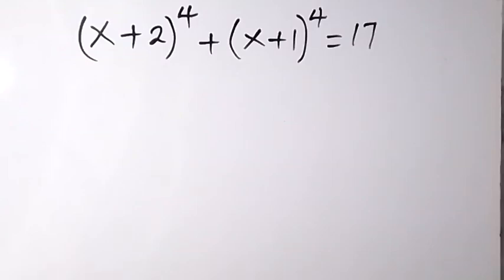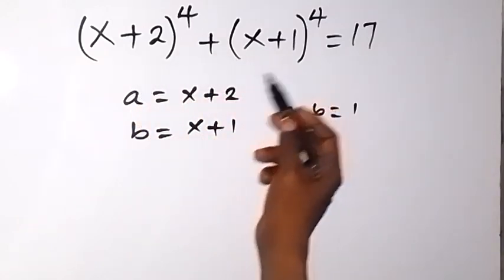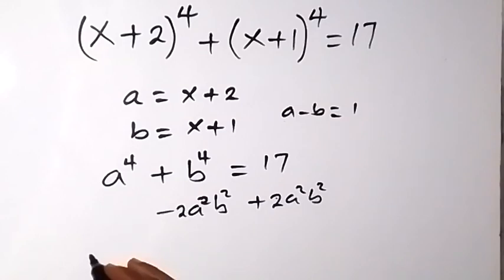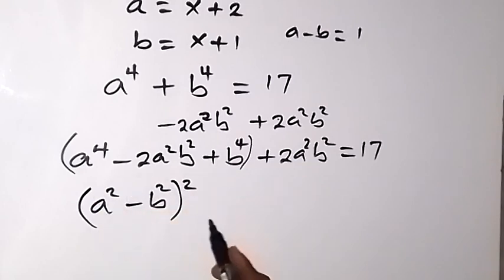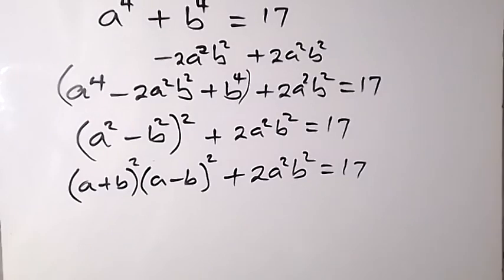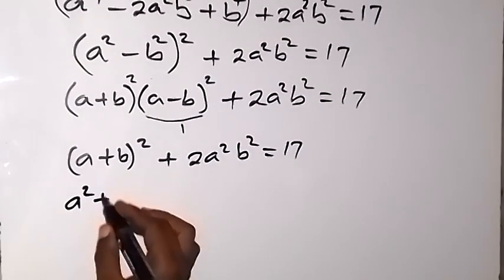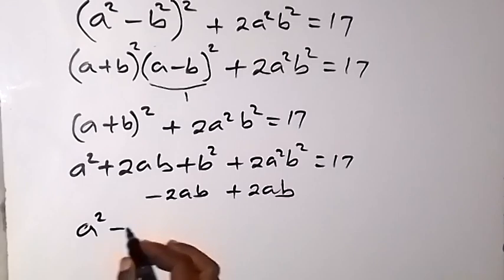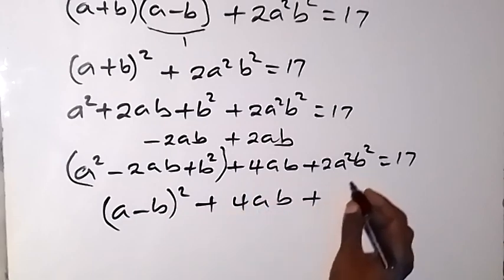A Nice Algebra Problem. | X=?